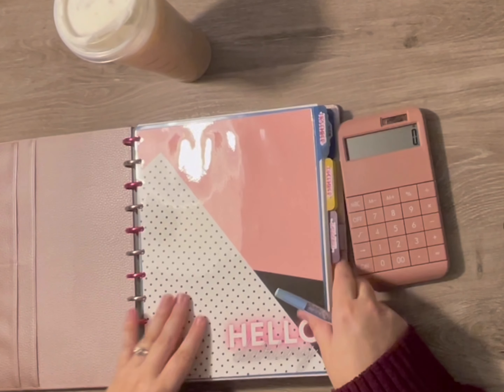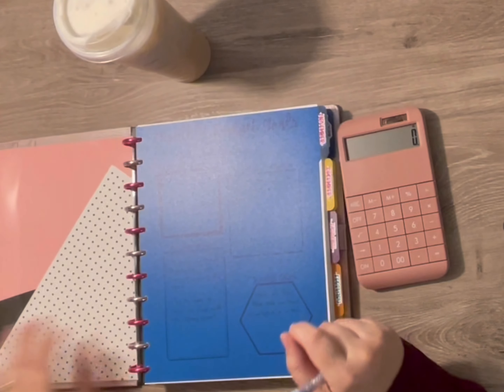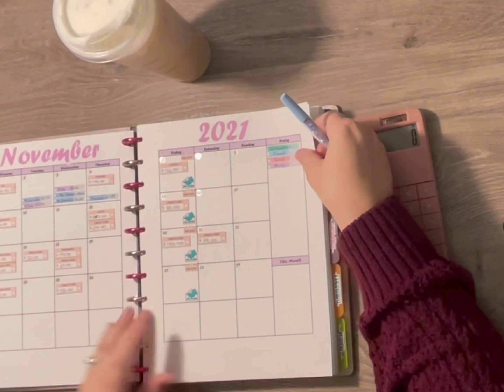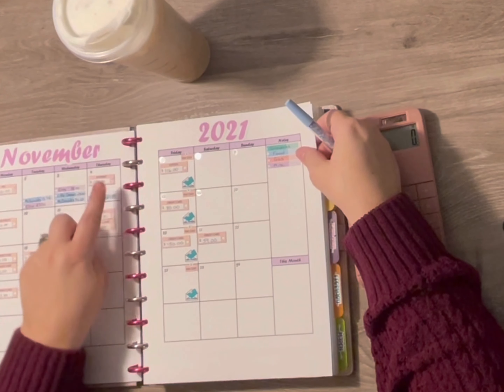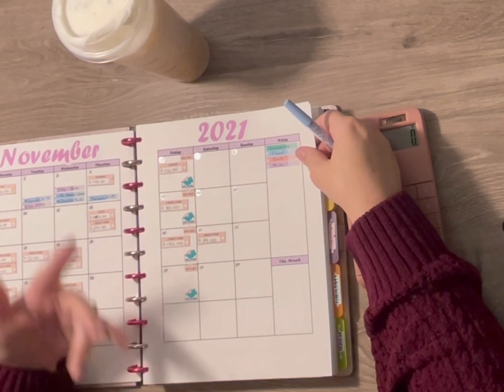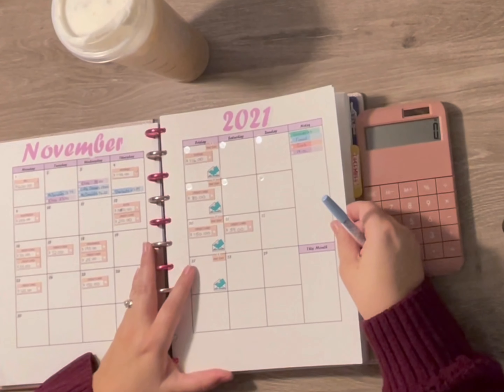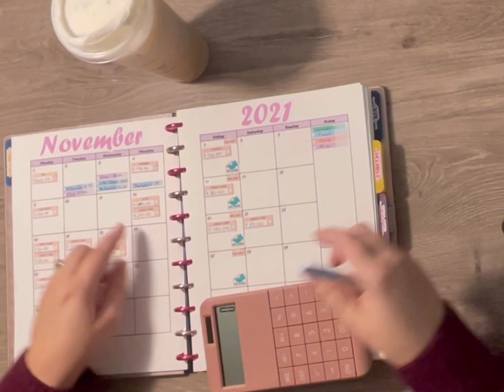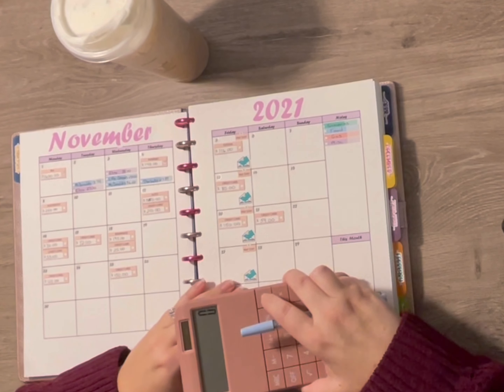Budget With Me | November monthly budget | November Paycheck #1 Budget Worksheet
Hi! Welcome or welcome back! Today’s video is a budget with me. I walk through my November budget worksheet along with my November paycheck worksheet for the 1st paycheck. Happy Budgeting!!

Etsy store